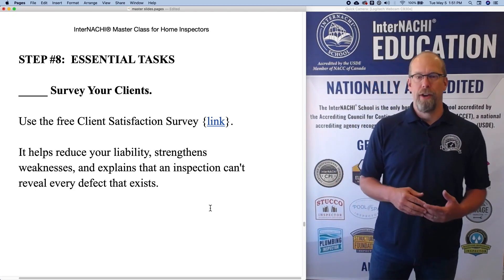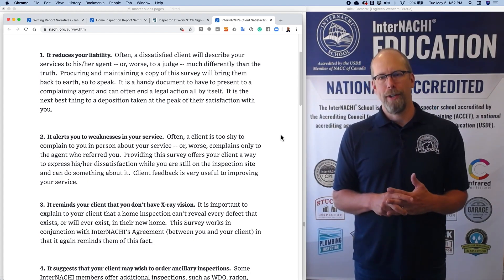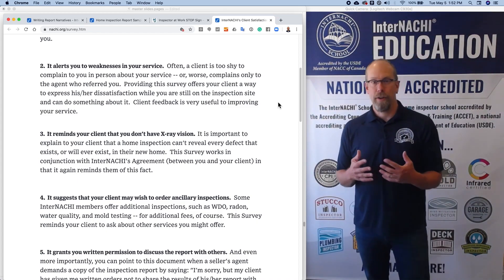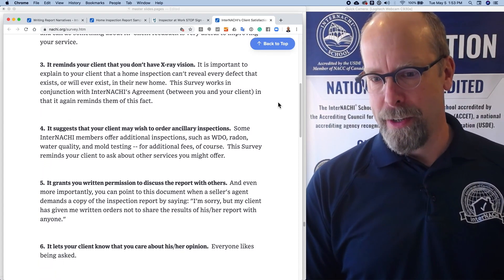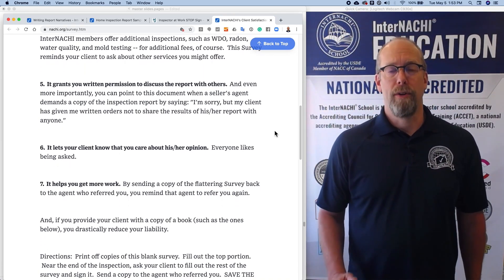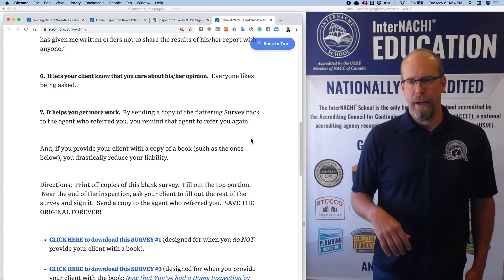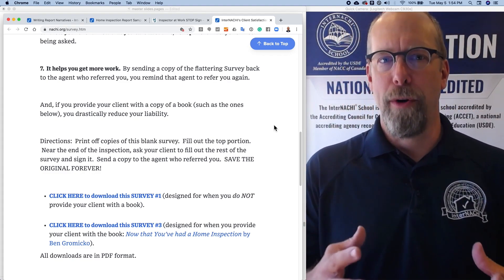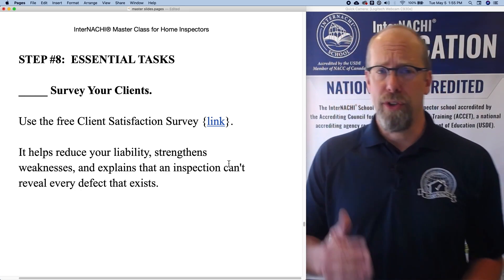Master Class: Step 8, Survey Your Clients